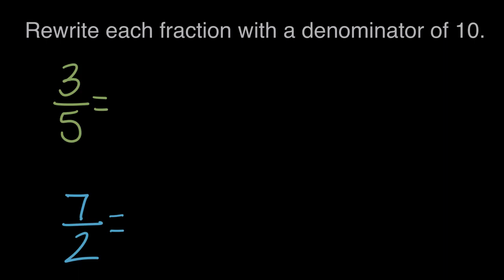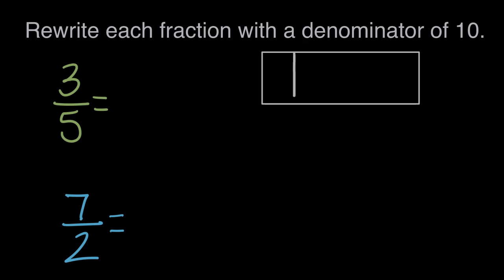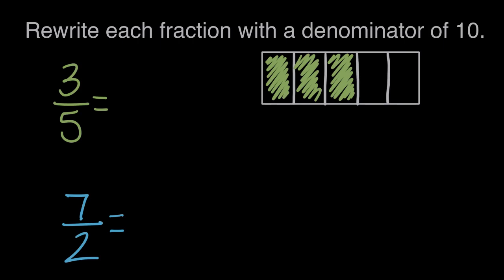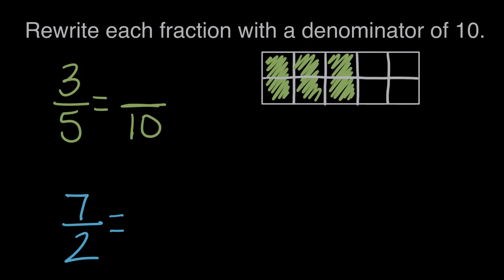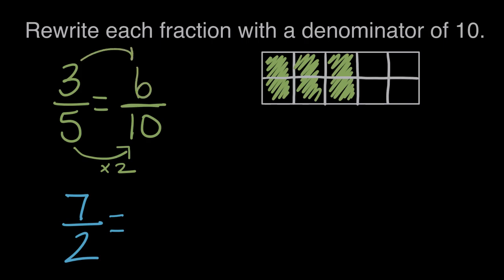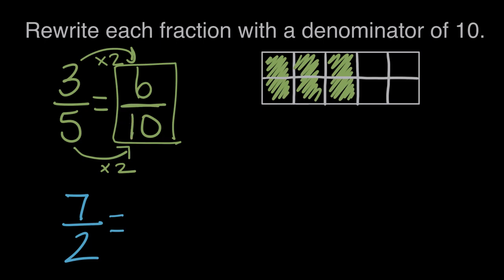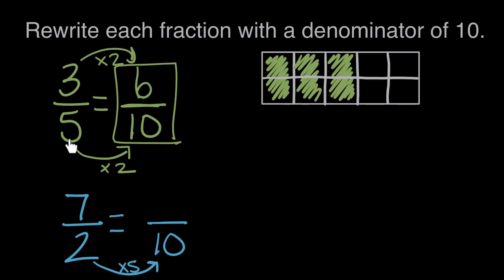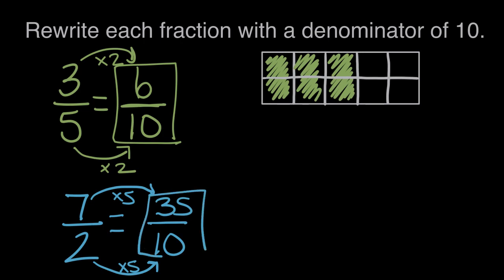Common denominators: 3/5 and 7/2 | Math | 4th grade | Khan Academy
Lindsay uses fraction models and multiplication to find common denominators for 3/5 and 7/2.

4th grade math on Khan Academy:  4th grade is the time to start really fine-tuning your arithmetic skills.  Not only will you be a multi-digit addition and subtraction rockstar, but you'll extend the multiplication and division that you started in 3rd grade to several digits.  You'll also discover that you sometimes have something left over (called a "remainder") when you divide.    In 3rd grade you learned what a fraction is.  Now you'll start adding, subtracting, multiplying, and comparing them.  You'll also see how they relate to decimals.   On other fronts, you'll learn how to convert between different units (which is super important when comparing the size and speed of robot unicorns in different countries) and continue your journey thinking about various shapes in two dimensions.  Some of the foundational concepts of geometry (like lines, rays and angles) also get introduced.   As always, we'll round this out with a healthy dose of applied word problems and explorations of number patterns and properties (including the ideas of factors, multiples and prime numbers).  The fun must not stop!  (Content was selected for this grade level based on a typical curriculum in the United States.)